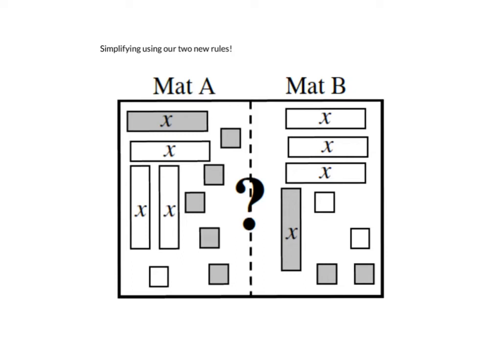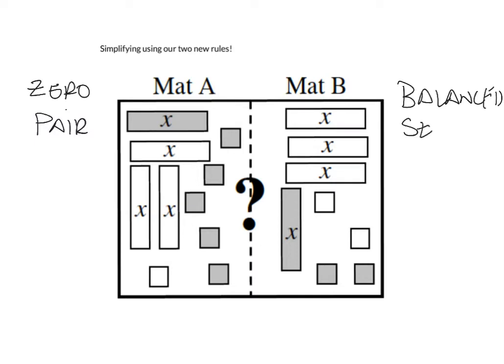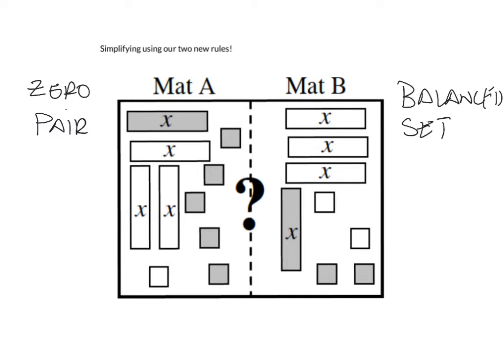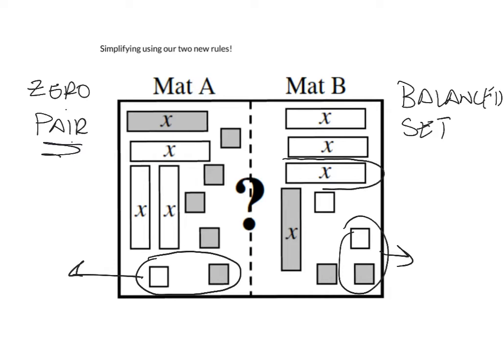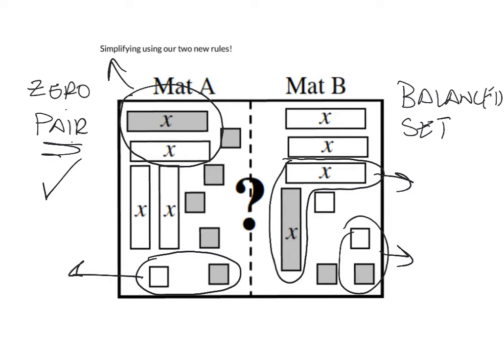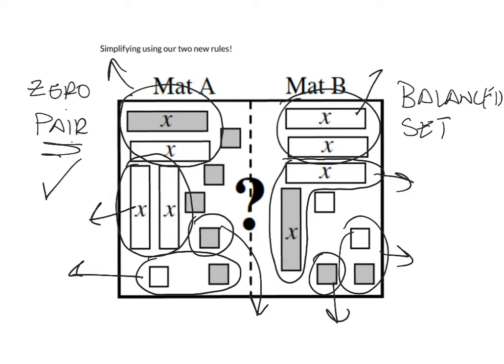Simplification Rules 6.1.1